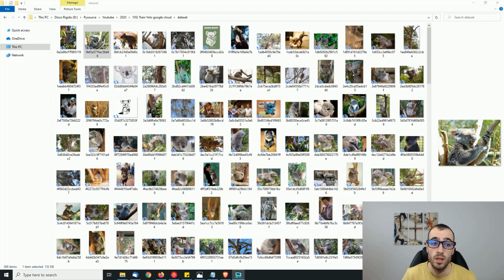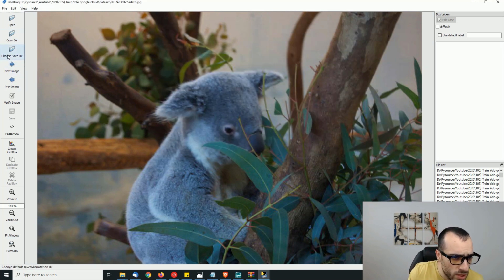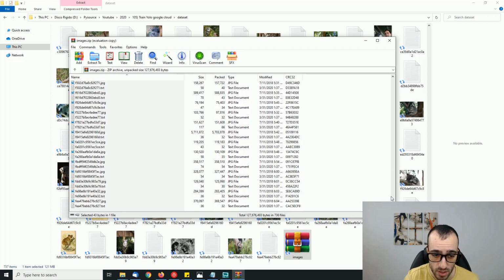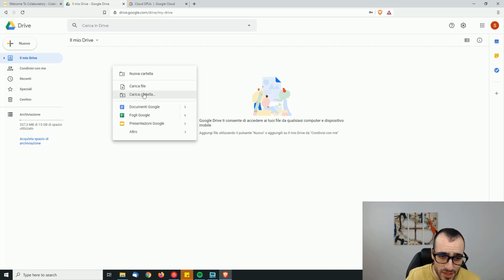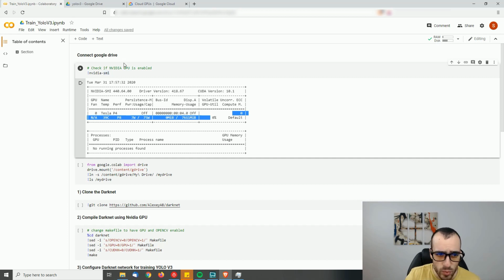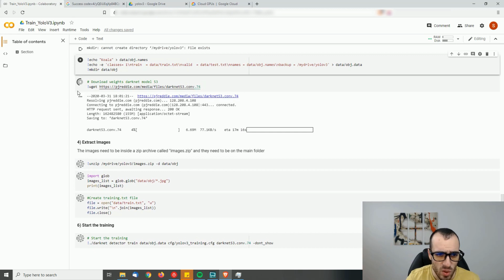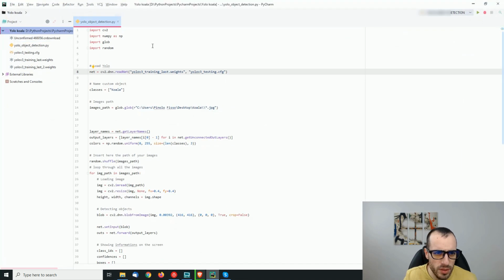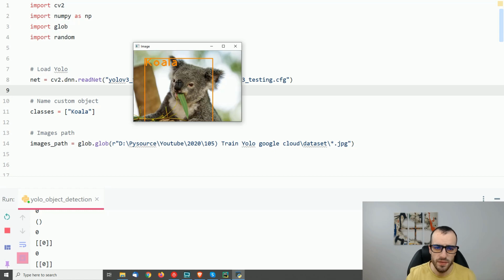Train YOLO to detect a custom object (online with free GPU)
In this tutorial I’m going to explain you one of the easiest way to train YOLO to detect a custom object even if you’re a beginner and have no experience with coding.

You will need just a simple laptop (windows, linux or mac), as the training is going to be done online, taking advantage of the free gpu offered by google colab.

We can train YOLO to detect a custom object, I choosed for example to detect a Koala, you can choose any animal/object you prefer.